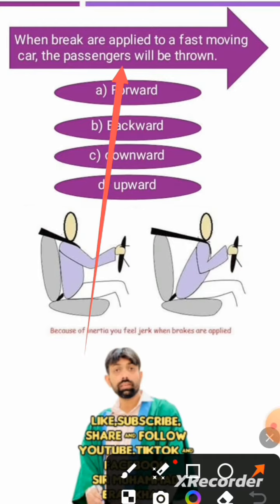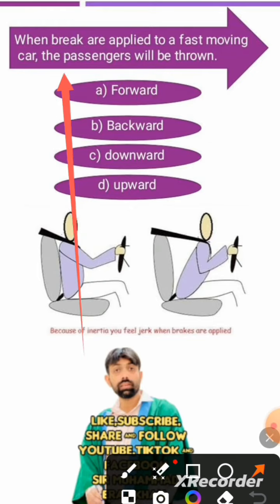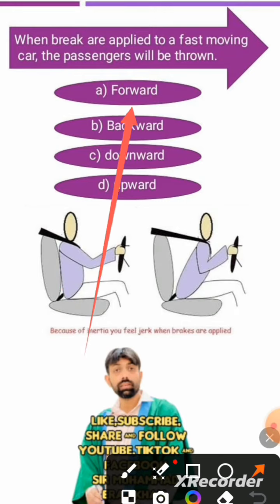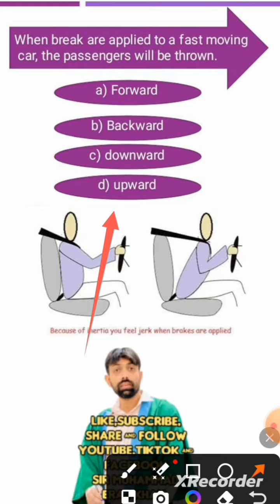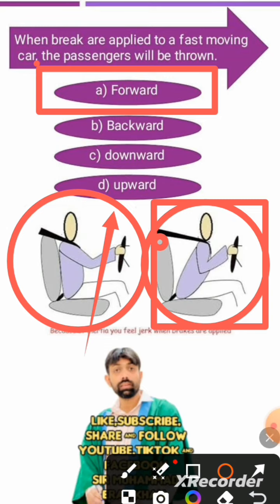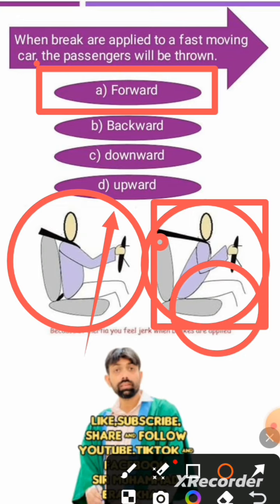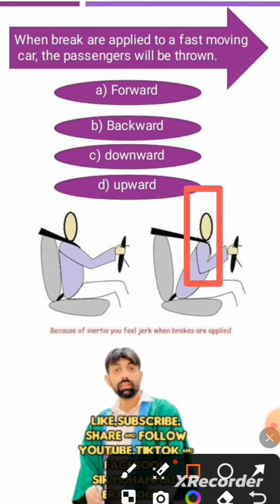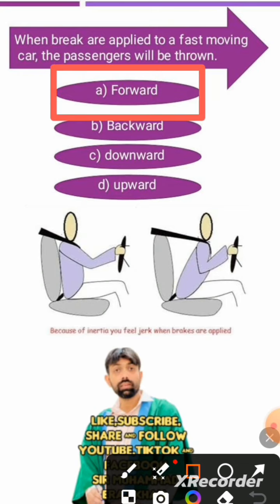When brakes apply to a fast moving car then passengers will be thrown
When brakes apply to a fast moving car then passengers will be thrown | car k break laganay pe passengers aagay ki jaaneeb jayeingay